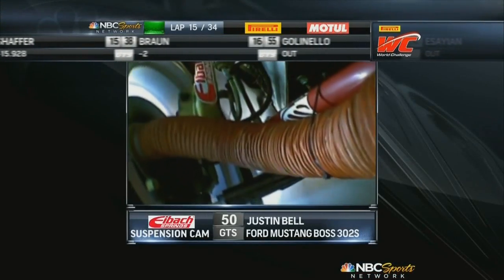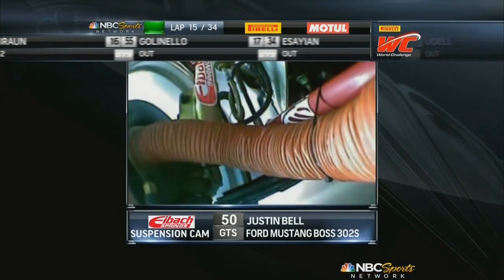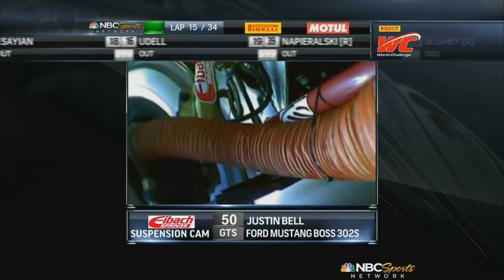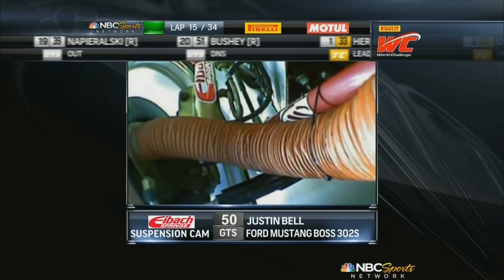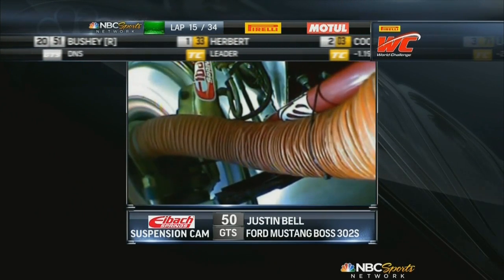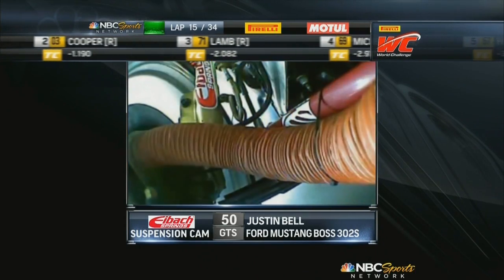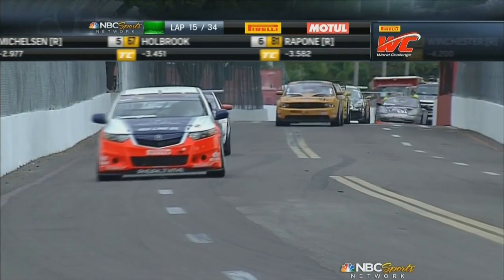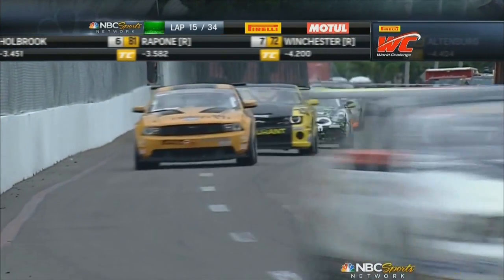Eibach Suspension Cam PWC St. Petersburg 2012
This is the Eibach Suspension Cam from Pirelli World Challenge at St. Petersburg 2012.